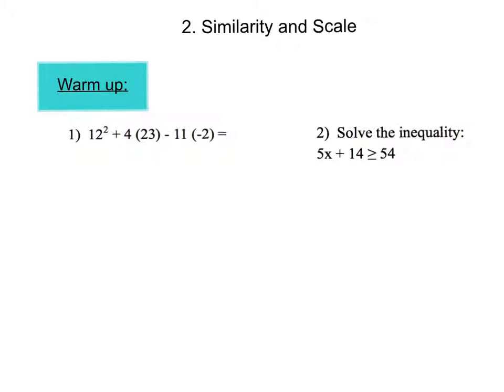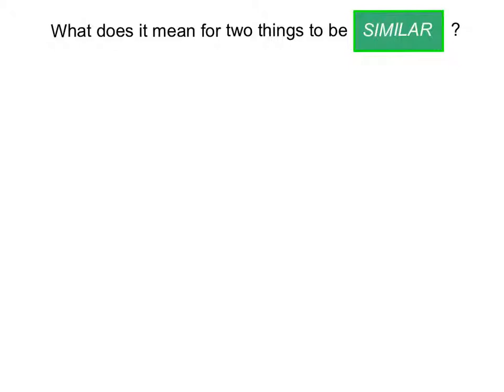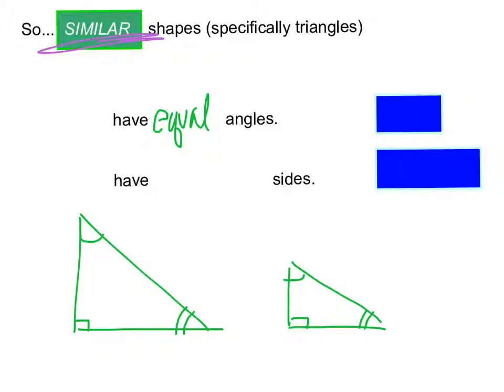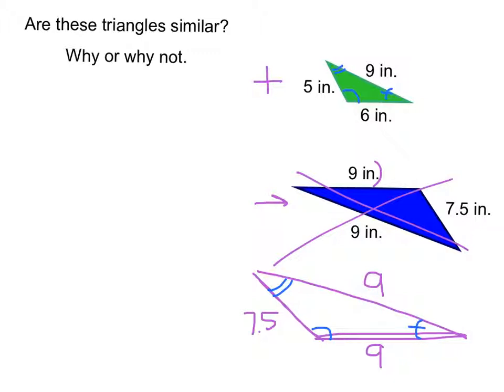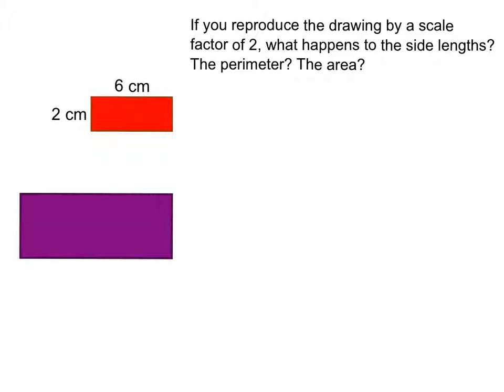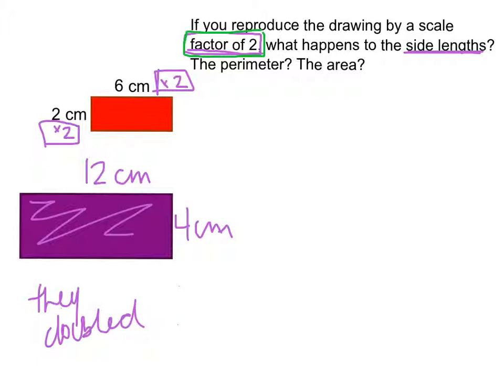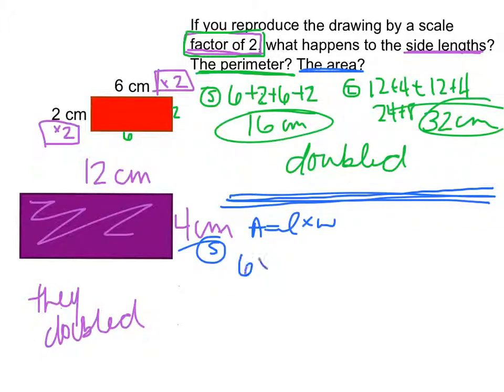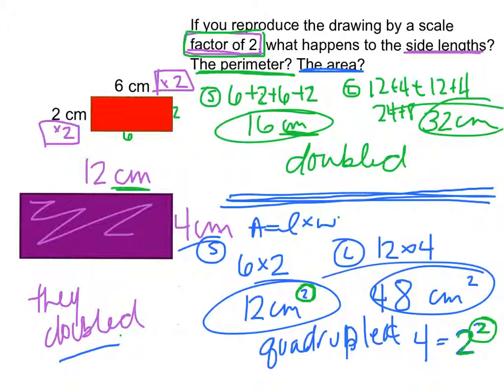2. Similarity and Scale